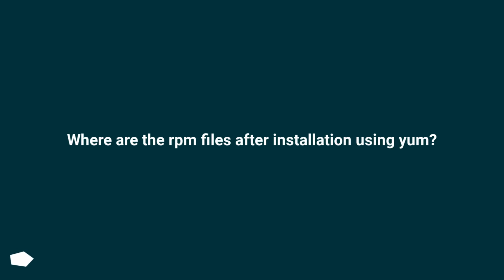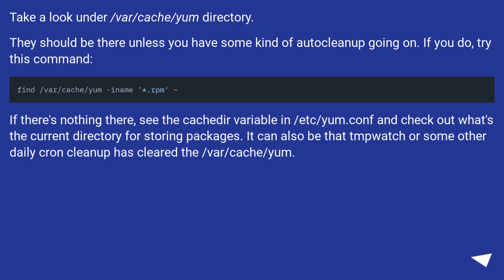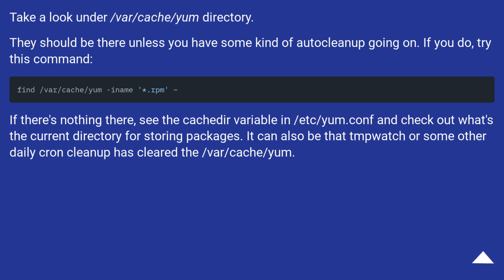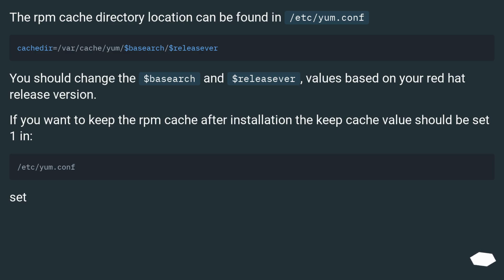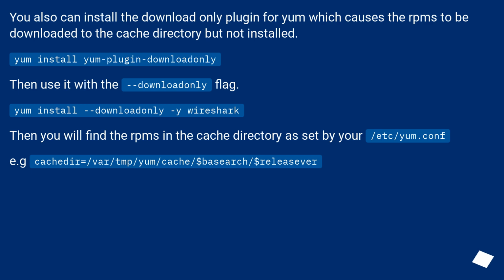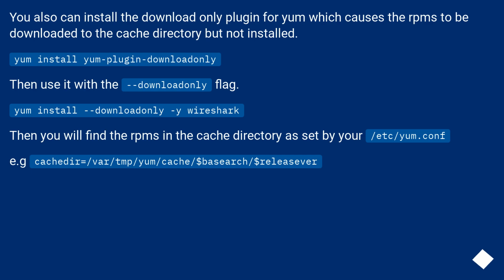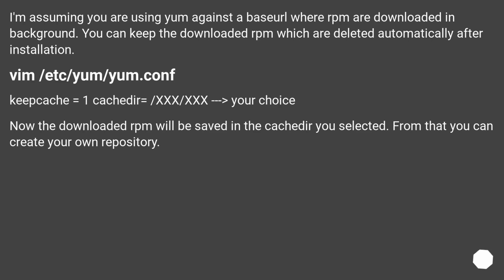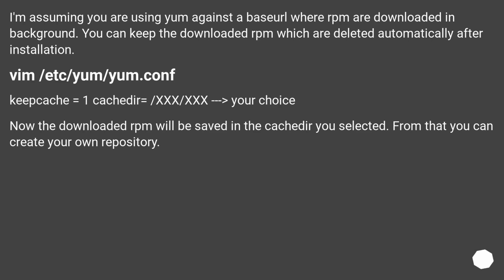Where are the rpm files after installation using yum?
Chapters
00:00 Question
00:38 Accepted answer (Score 25)
01:16 Answer 2 (Score 29)
01:56 Answer 3 (Score 11)
02:34 Answer 4 (Score 2)
03:11 Thank you